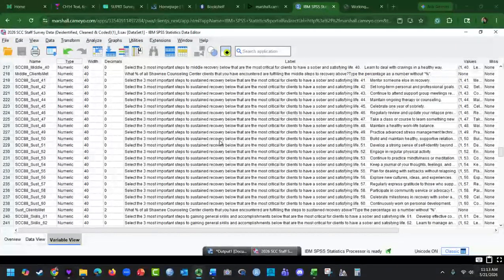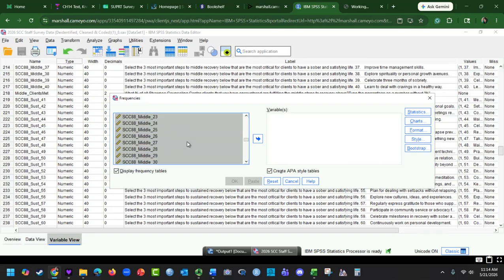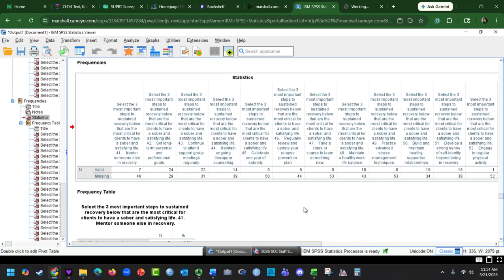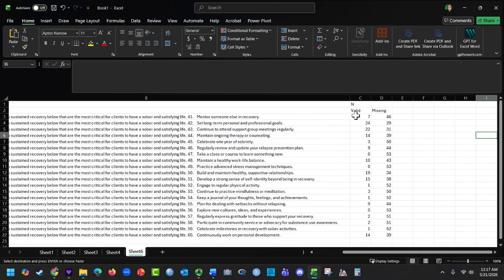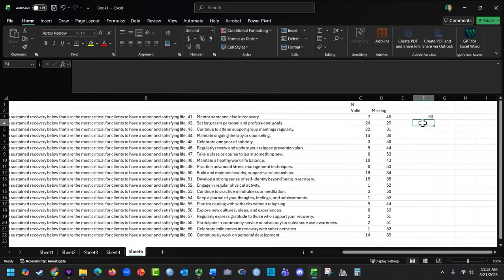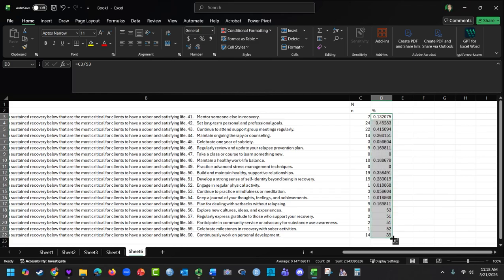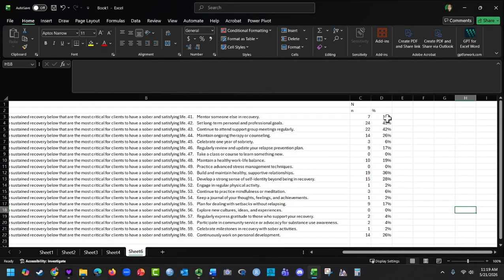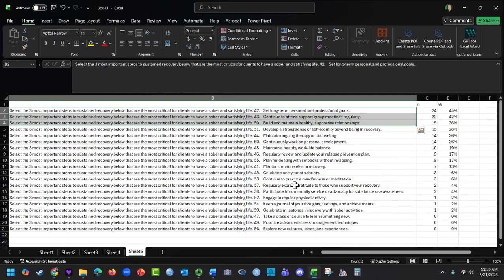Sorting Ranked (Top 3) Data in SPSS and Excel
See how to use SPSS Descriptive Statistics and Excel pasting, formulas, and formatting to quickly create a beautiful APA-style-ready table displaying the most commonly selected options for a pick-multiple or select-all question.